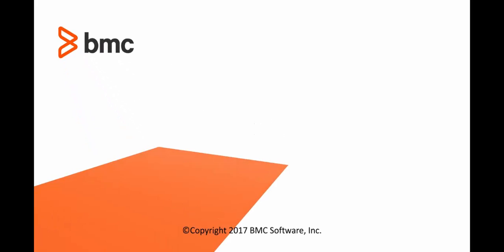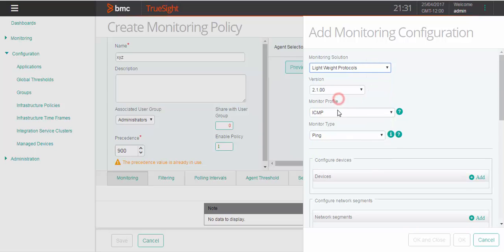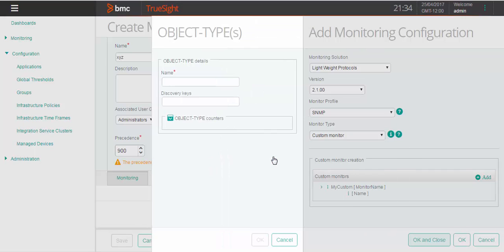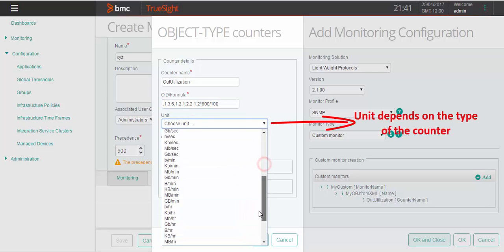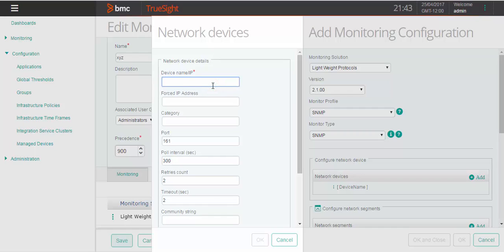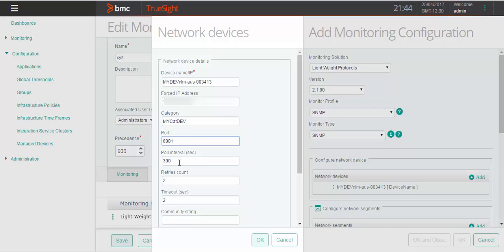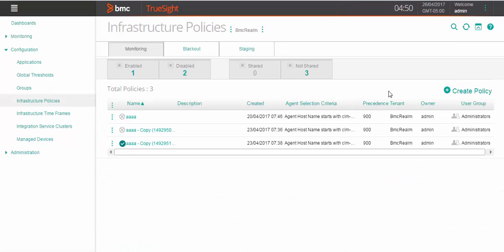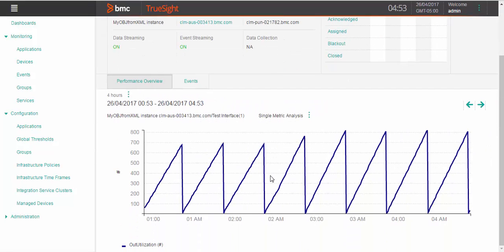PATROL for Light Weight Protocols: Configuring custom monitors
This video demonstrates how to configure custom monitors in PATROL for Light Weight Protocols.

on the BMC Online Documentation Portal.